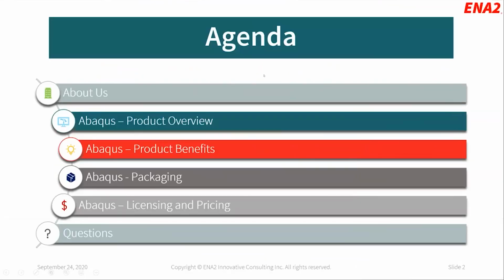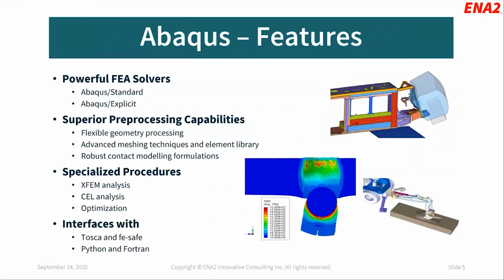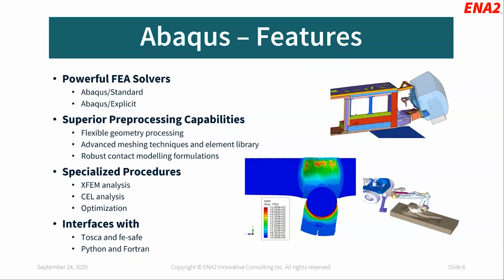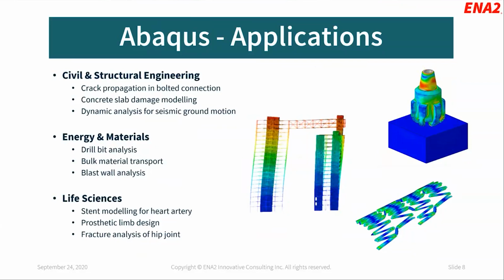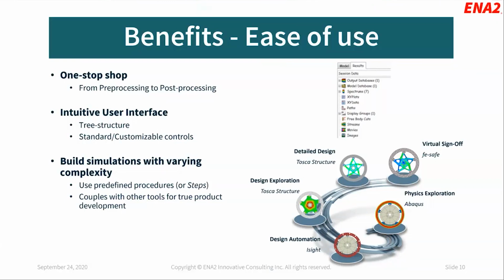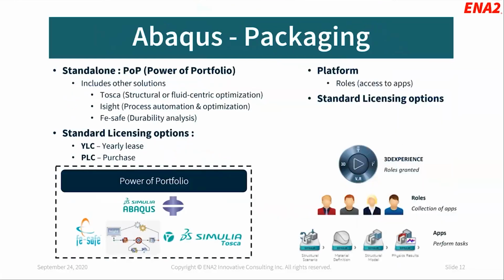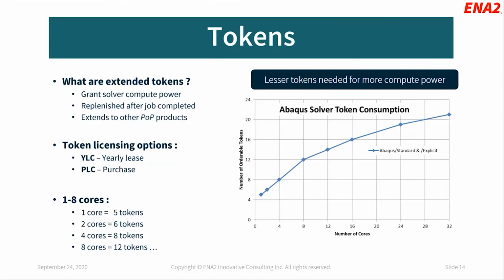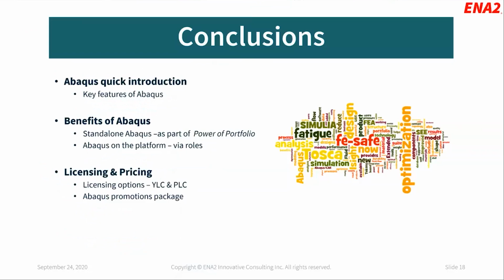Webinar How Abaqus can improve your workflow